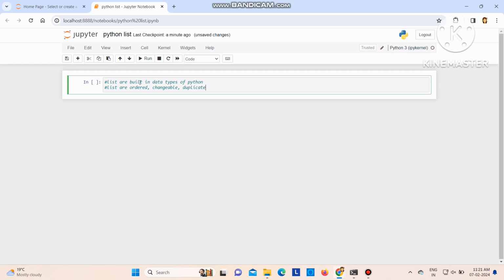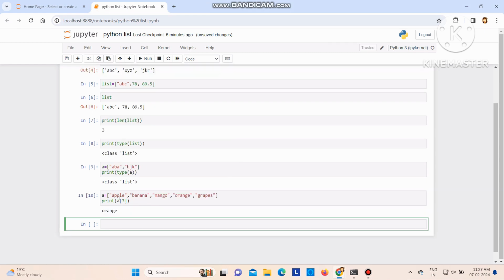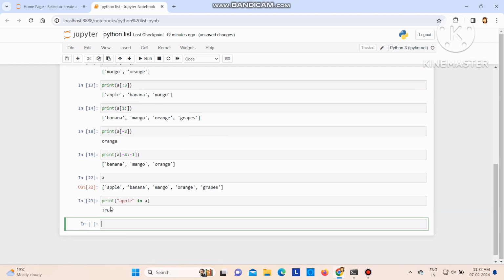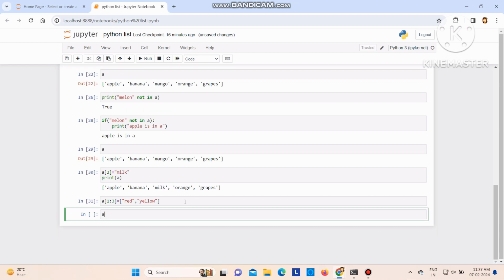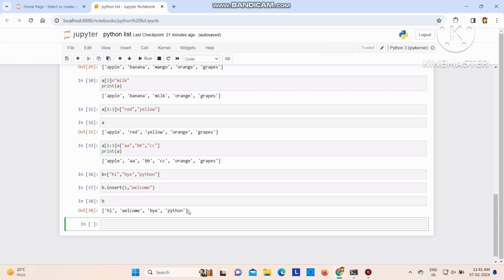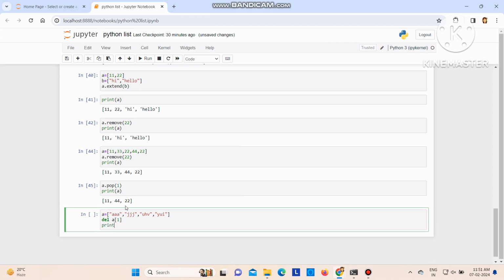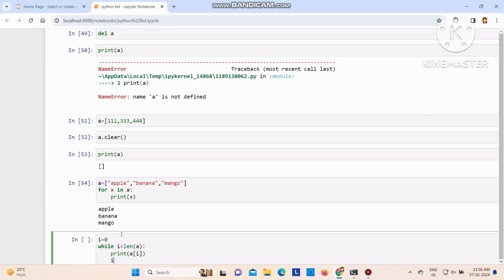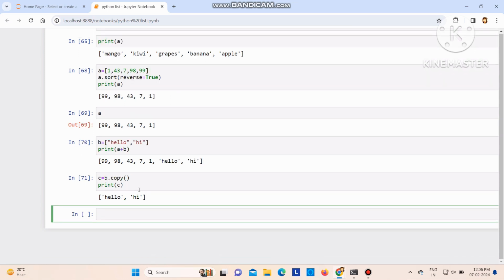Python List | Operations | Functions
In this video, we delve into the powerful world of NumPy lists, an essential tool for numerical computing in Python.

NumPy, short for Numerical Python, is a fundamental library for scientific computing that provides support for large, multi-dimensional arrays and matrices, along with a collection of mathematical functions to operate on these arrays efficiently.

In this tutorial, we cover:

Understanding the basics of NumPy lists and their advantages over traditional Python lists.
Creating NumPy arrays using various methods such as np.array(), np.zeros(), np.ones(), and np.arange().
Exploring the shape, size, and dimensions of NumPy arrays using attributes like shape and ndim.
Performing basic arithmetic operations and array manipulation with NumPy lists.
Demonstrating the versatility of NumPy lists in data analysis, machine learning, and other scientific applications.
Whether you're a beginner looking to grasp the fundamentals of NumPy or an experienced data scientist seeking to enhance your computational skills, this video is designed to provide valuable insights and practical examples to help you harness the full potential of NumPy lists.